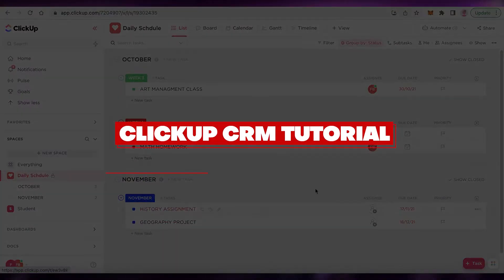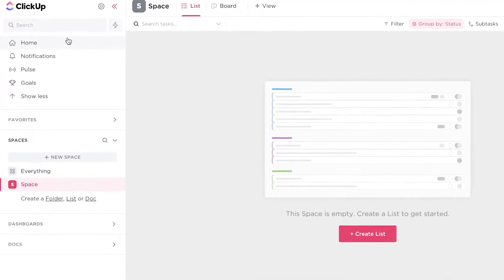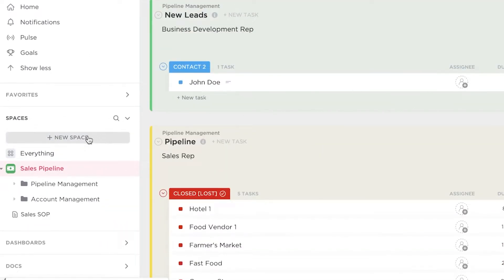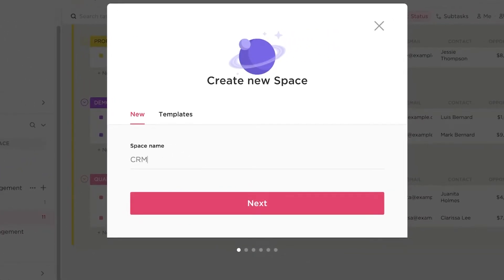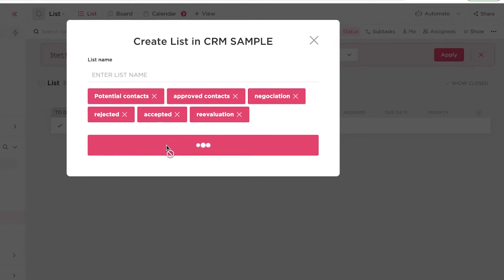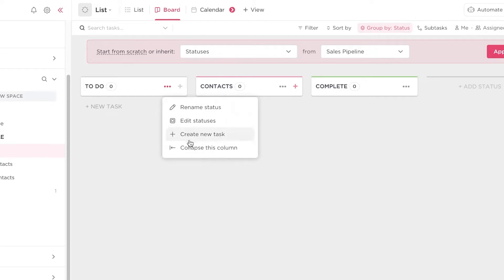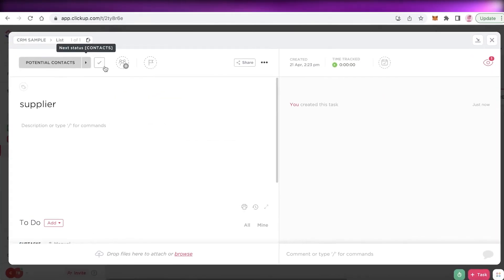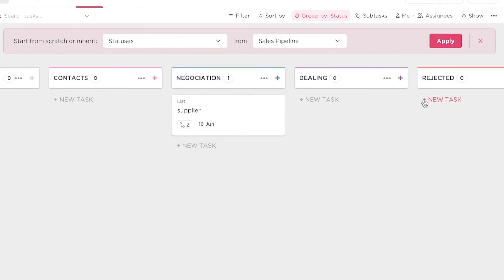Clickup CRM Tutorial 2025 | How To Set Up Simple CRM In Clickup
In this video I show you How To Set Up Simple CRM In Clickup. This is super easy and you can do it in just a few minutes by following this helpful tutorial.